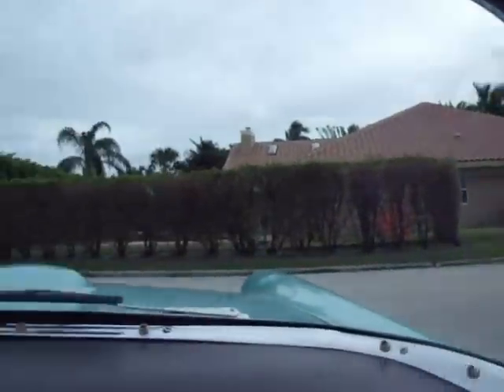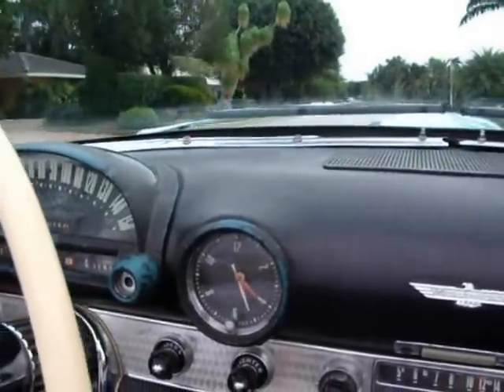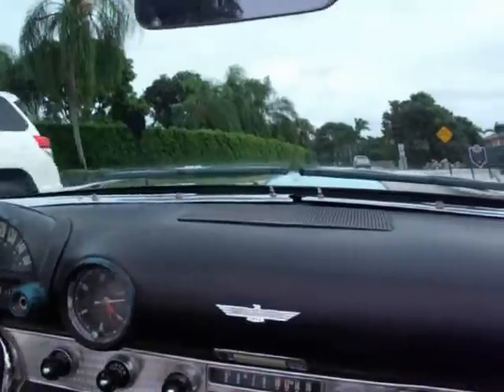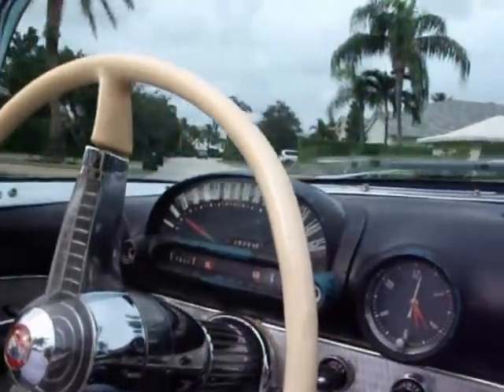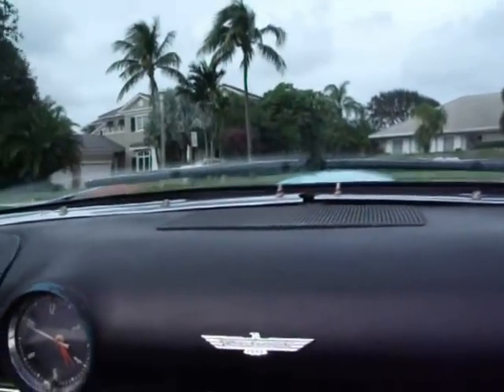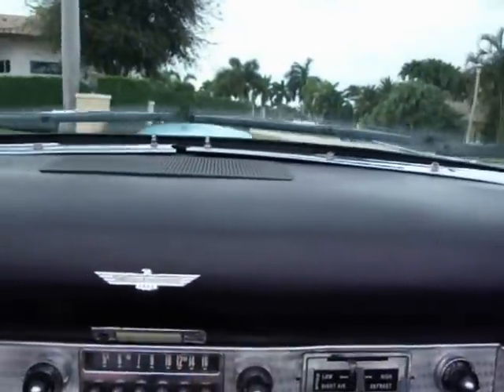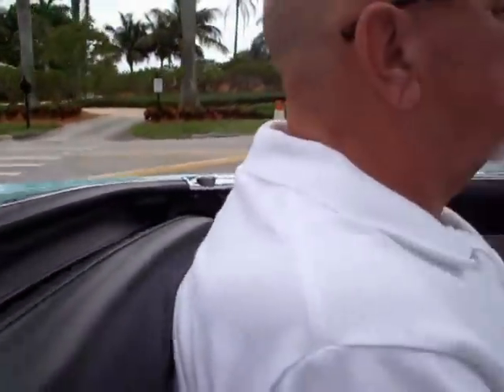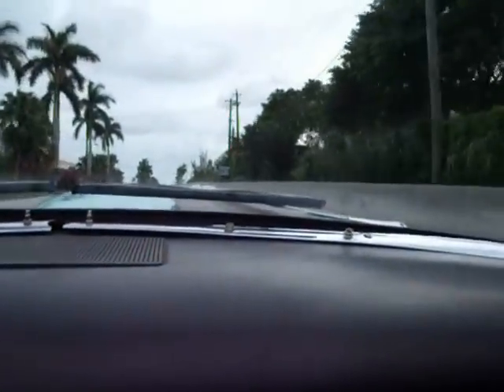1955 FORD THUNDERBIRD CONVERTIBLE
1955 FORD THUNDERBIRD CONVERTIBLE